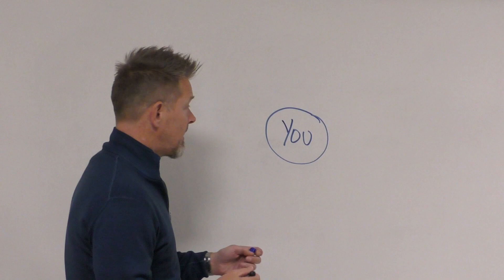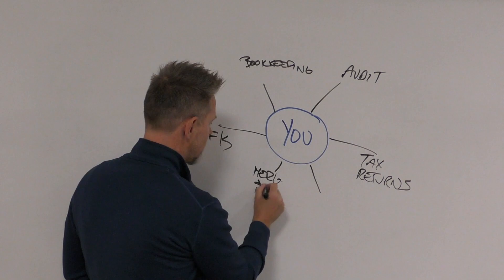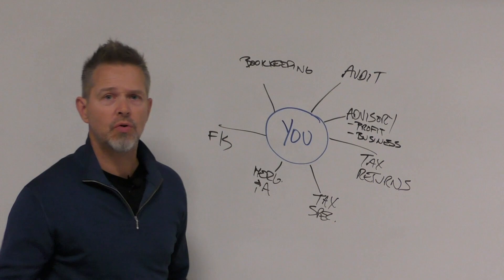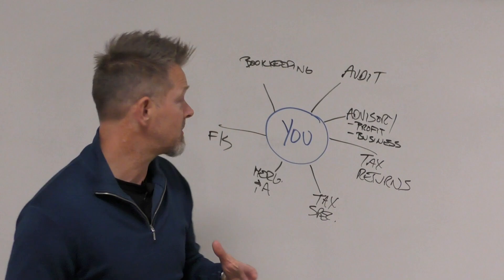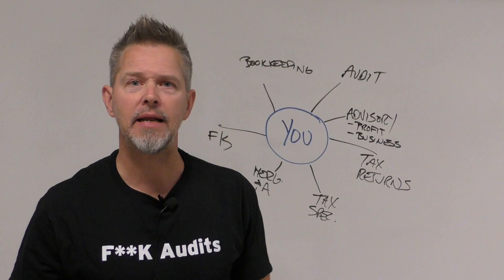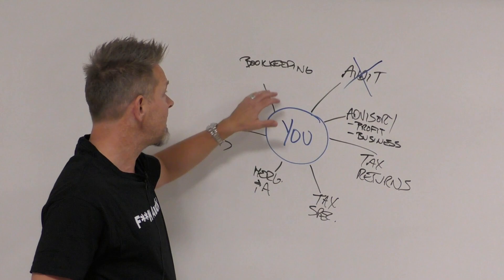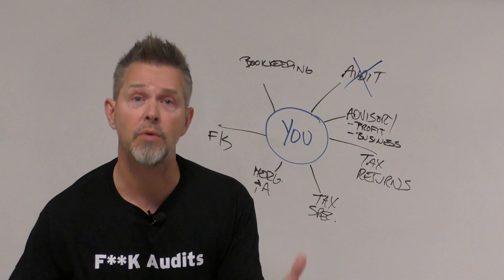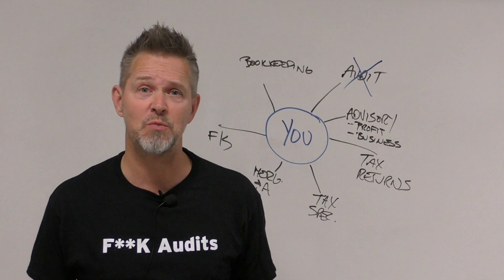CPAs, Do What YOU Want To Do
I remember doing work in my CPA Firm that I used to HATE to do.

Yes, I know. Hate’s a strong word, Erik
…but it’s true!

I want you to know, that you don’t have to. It’s your choice.

I hope this week’s video gives you permission.
…and makes you laugh.

It’s a funny one this week.